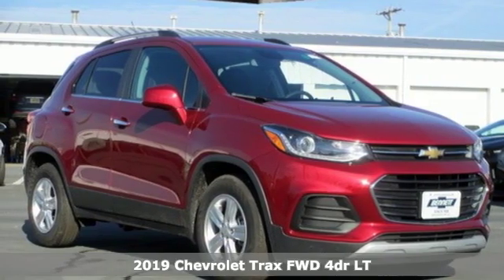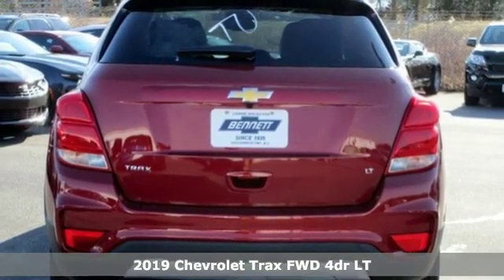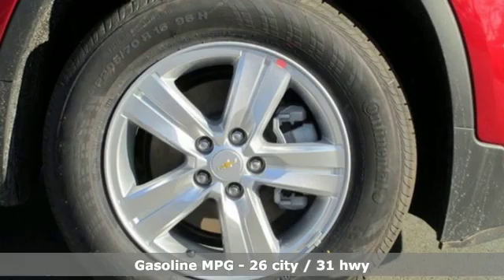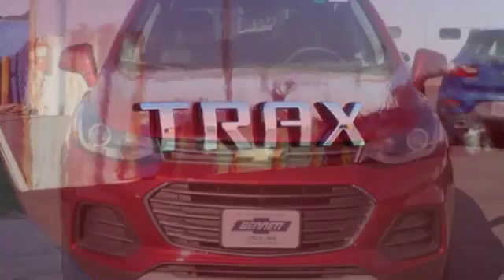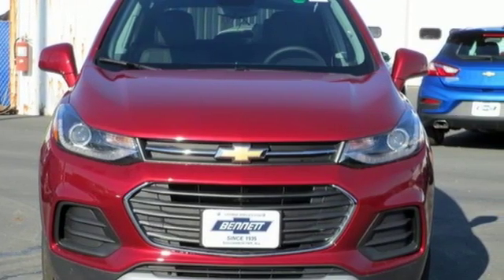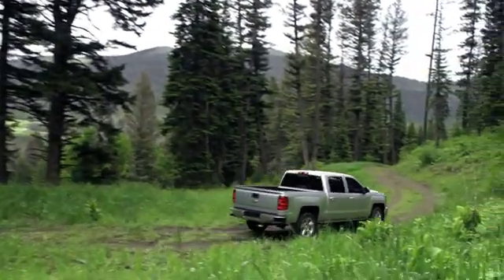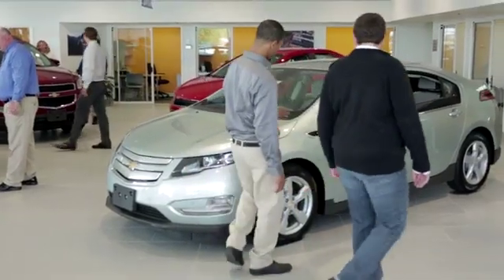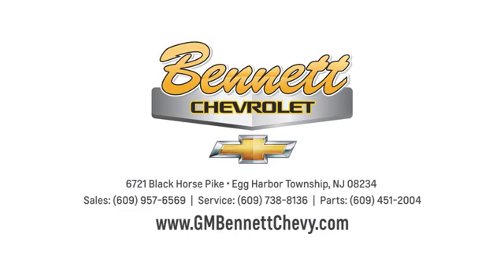2019 Chevrolet Trax Egg Harbor Township,, NJ #359305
Year: 2019
Make: Chevrolet
Model: Trax
Trim: LT
Engine: 4 Cyl. 1.4L
Transmission: Automatic
Color: Cajun Red Tintcoat
Interior: Jet Black
Stock #: 359305
VIN: 3GNCJLSB4KL205845

Address:
6721 Black Horse Pike